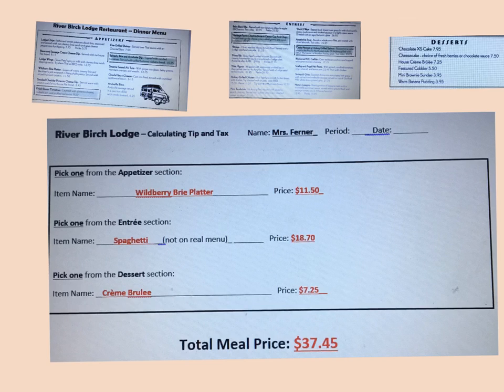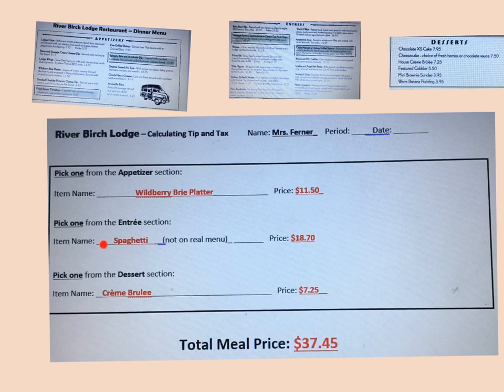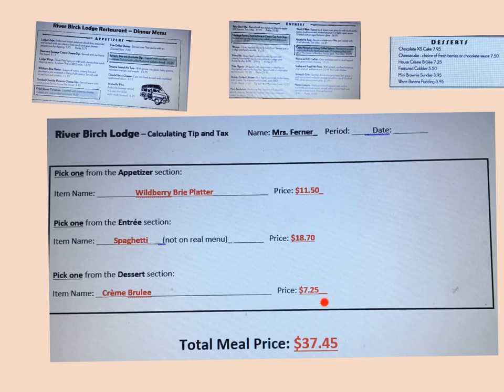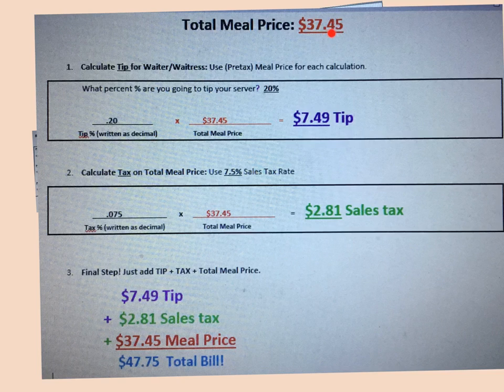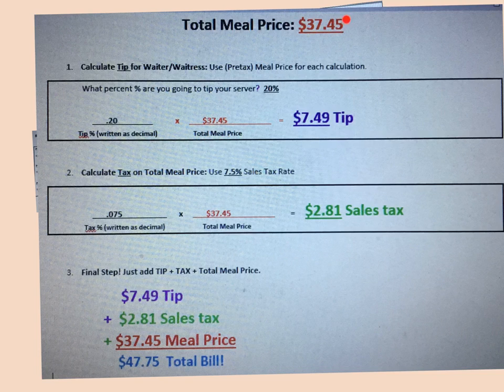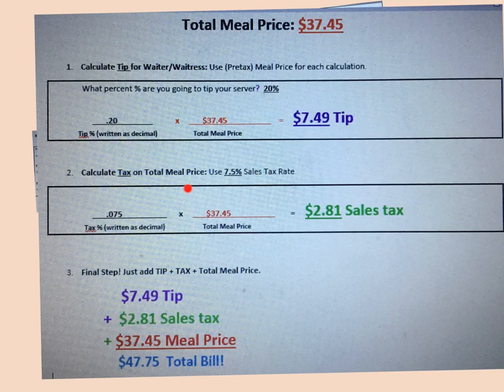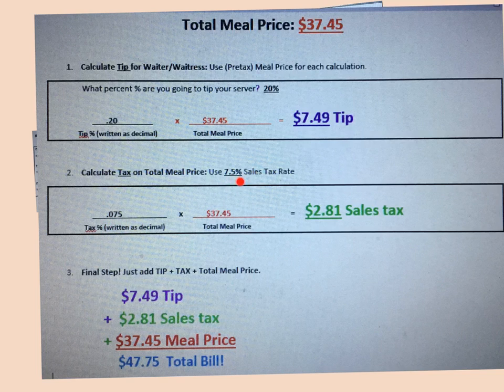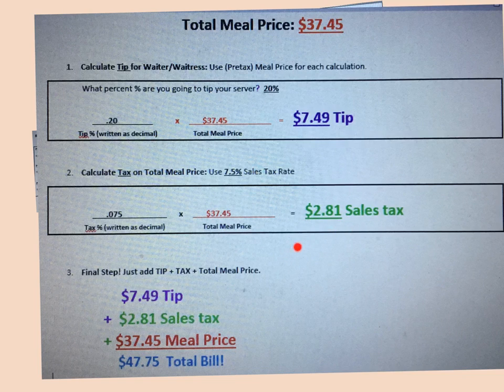Riverbirch Lodge Restaurant Activity